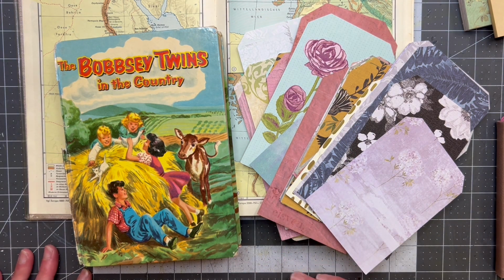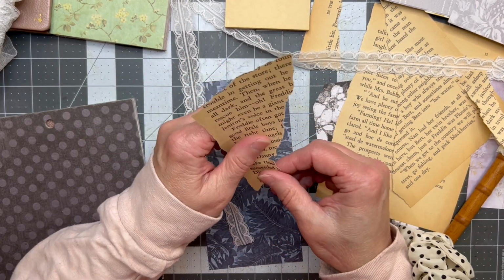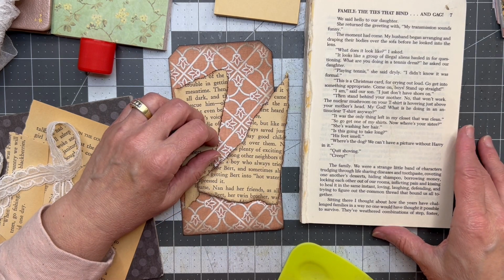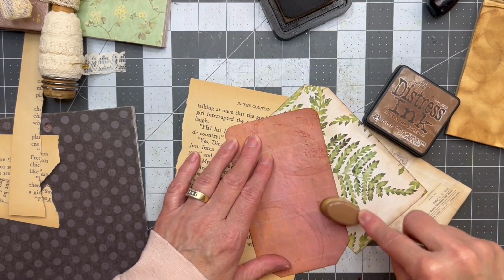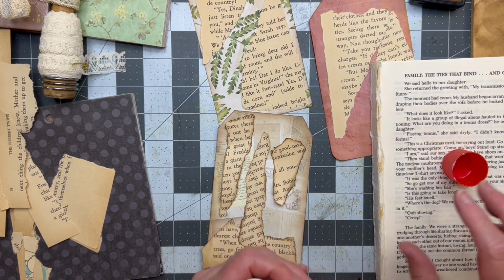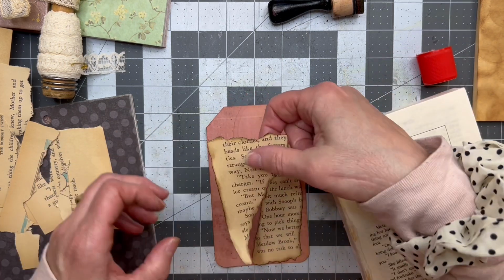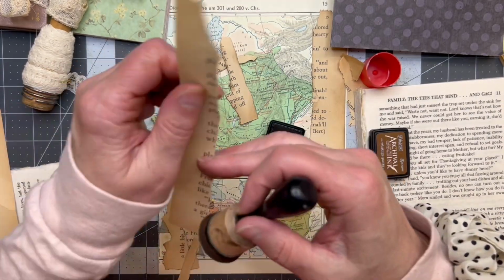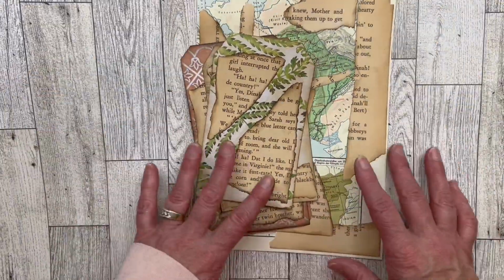Tags & Vintage Book Pages💁🏻‍♀️Dressing up a plain tag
Playing with tags and chatting away😁

We are going to start a monthly giveaway off of products I try. How fun is this going to be? Check out whats on the list right here⤵️ Let me know what you would like to me try😉

Sandra’s Wish List ~ Blossom & Inspire ~ YouTube Content Tools
This is my SUPER WISH LIST⤵️things I’m saving up for to continue bringing you the content you love and to make it easier to do it!
NOTE:I send this wish list to my hubby every month to remind him I’m needy😄♥️

📬 Sandra Wildermuth
~ Blossom & Inspire ~

💌I LOVE stationary, lace, journal cards & tags, notes from friends,
🏷️anything handmade, drawings and doodles 💖

Coming soon “Lace & Fabric Scrap Packs”